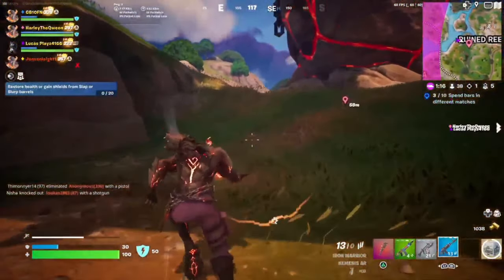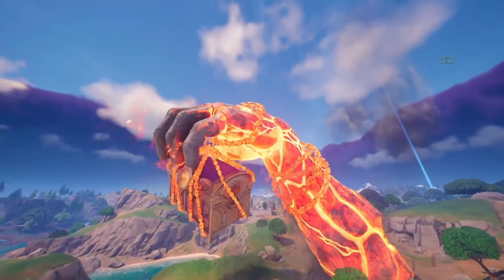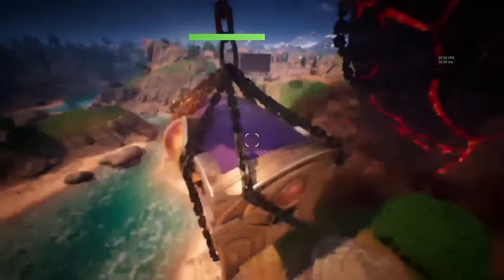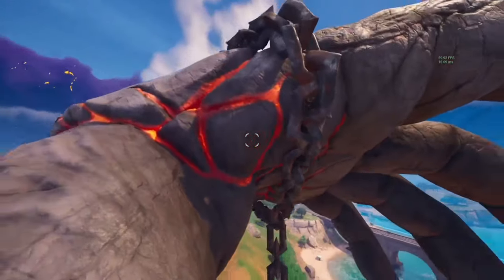Fortnite TITAN HAND EVENT REACTION (FULL EVENT)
Hi I'm GB10FN! Today I watched the titan hand event!!!